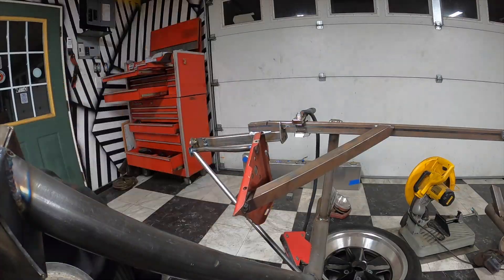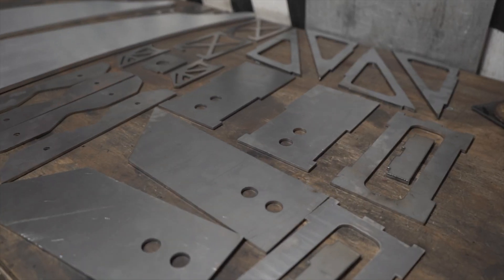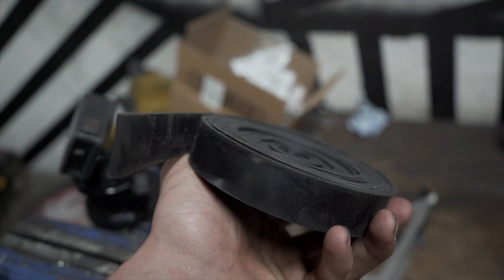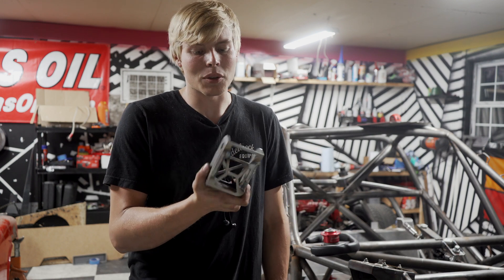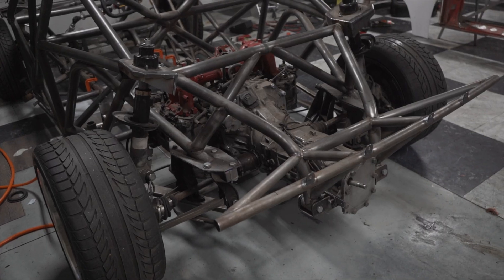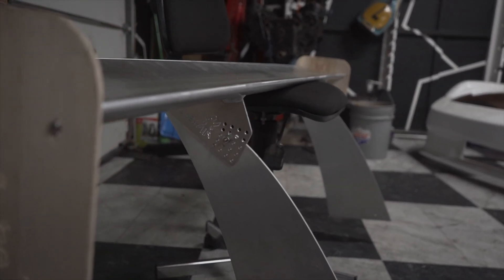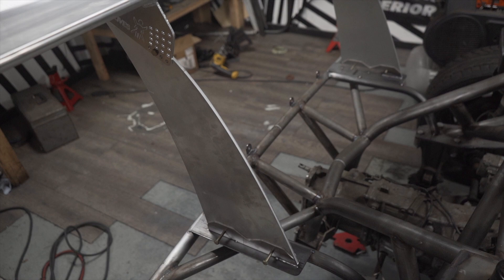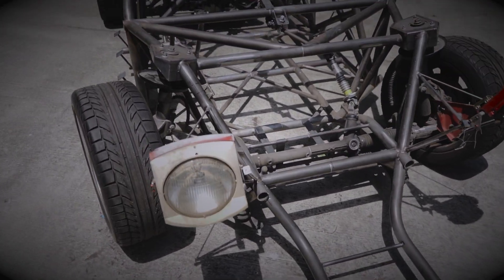Tube Chassis Race Car Build Pt.7 Big Wing Install!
This Time on Ziptied we are turning on the jet engines to wiiiiide open. Place your seat in the upright position, and don't you dare have the folding table down. We are ready to pull up the landing gear because we got some big Ole wangs ready to put in work!

Yep, its time to install the wing on the tube chassis race car build! Like a good rug, it should tie the whole thing together nicely while producing enough downforce to press 75 paninis￼ at once. The wing is from 9 lives Racing and produces over 700 lbs of downforce. The chassis must be very strong do deal with the forces and that’s exactly what we’re working on. Also CAD and laser cutting parts is introduced in a way that you too can do it! From a free software download to where to cut the parts cut, learn it all.